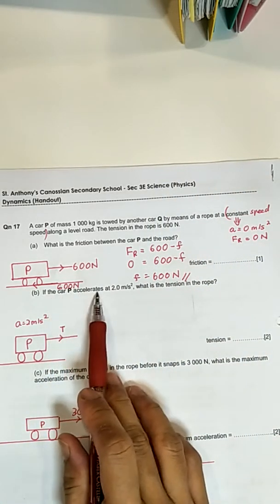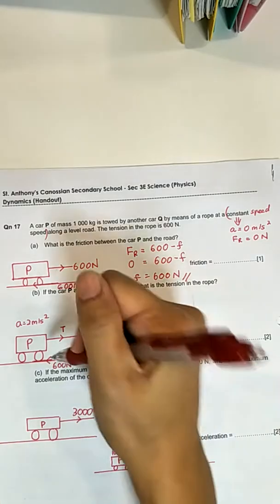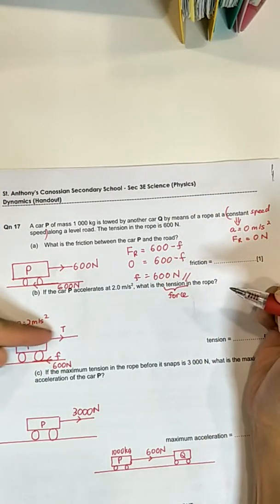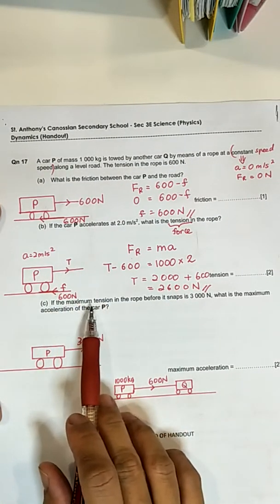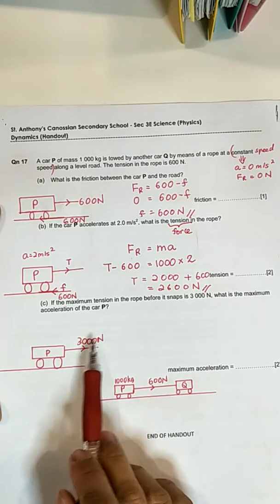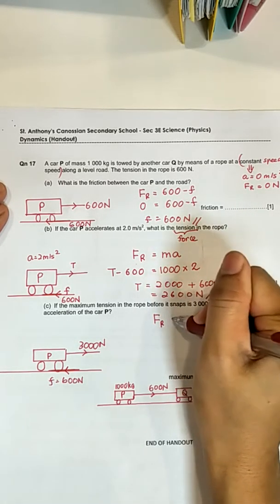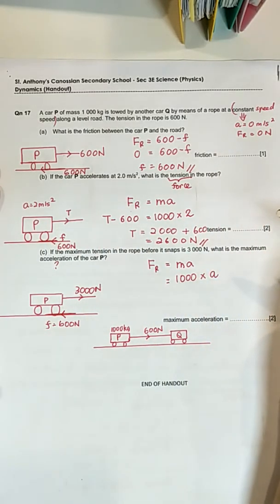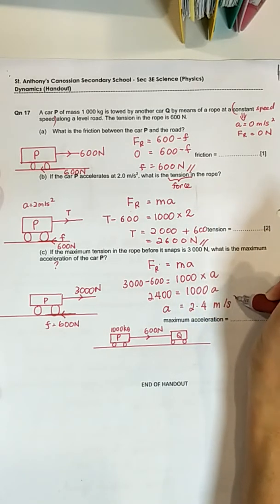Dynamics handout Qn 17